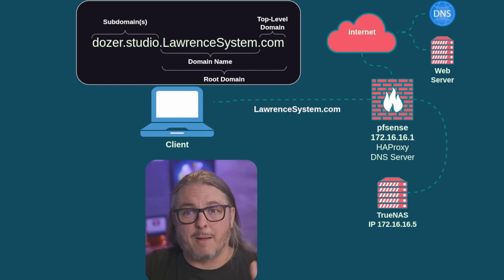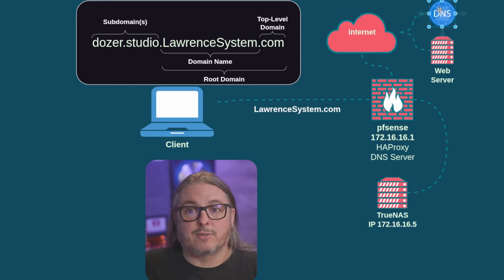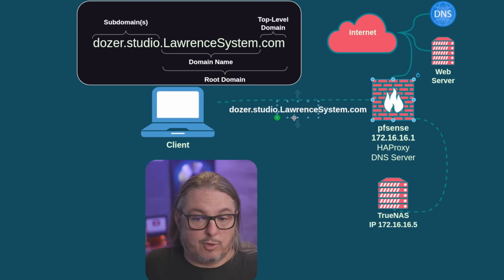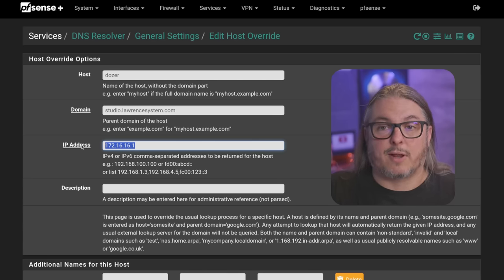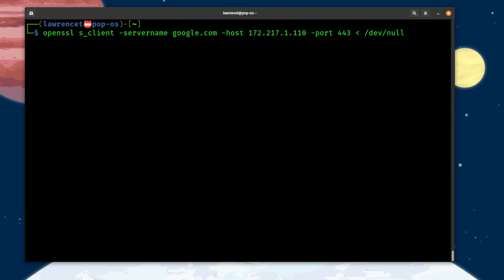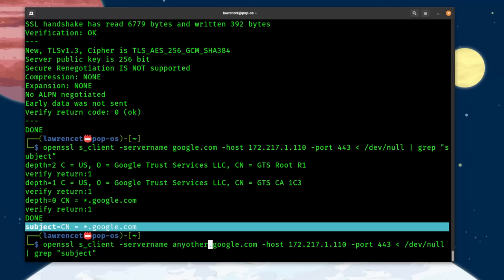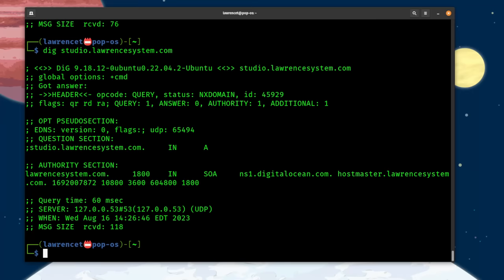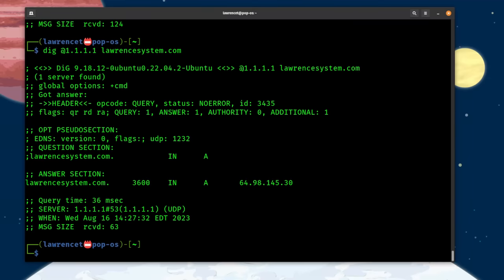Server Name Indication, DNS & SSL Certificate Troubleshooting Guide Using OpenSSL and DIG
How To Guide For HAProxy and Let's Encrypt on pfSense: Detailed Steps for Setting Up Reverse Proxy

⏱️Time Stamps ⏱️
00:00 DNS and Certificate Troubleshooting
00:40 What is SNI (Server Name Indication)?
02:33 Understanding How Domains Are Structured
04:34 DNS Host Overrides
05:17 Using DIG for DNS & OpenSSL for Certs